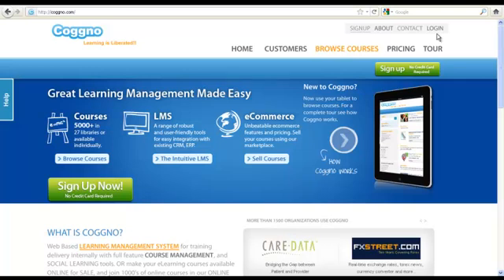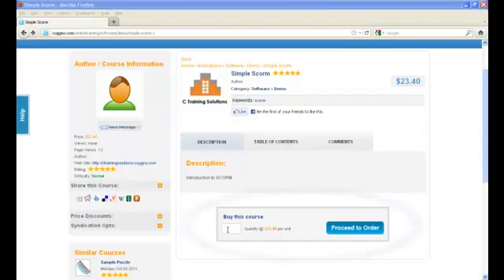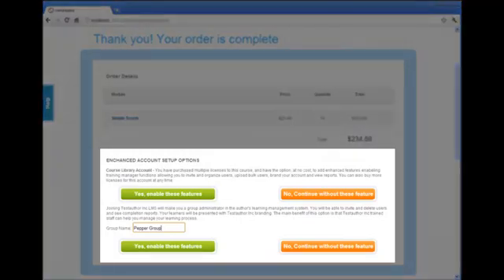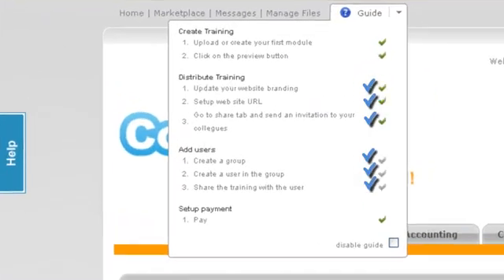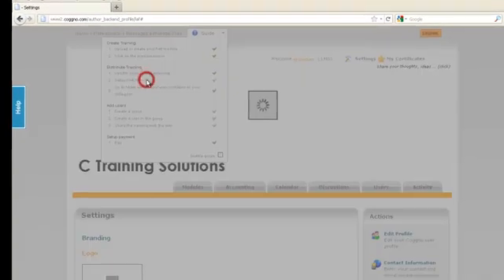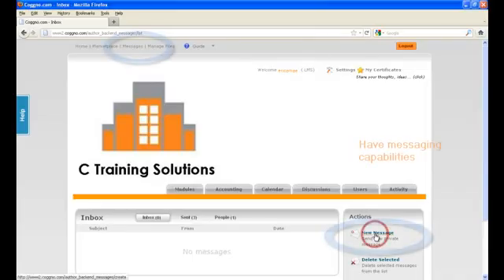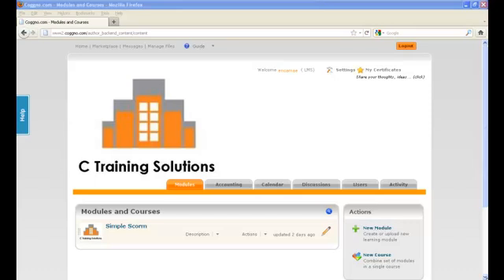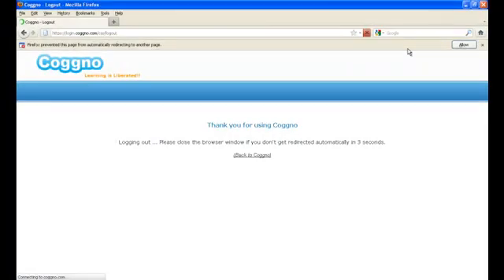How to Create a Coggno Course Library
Step by step guide (tutorial) on how to create your very own course library at Coggno.